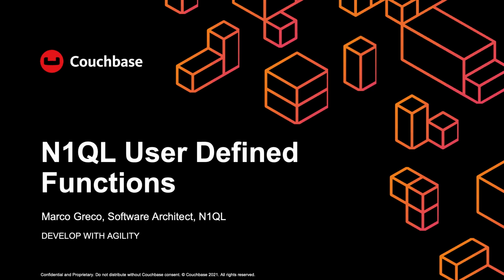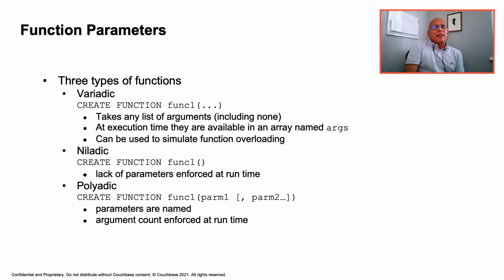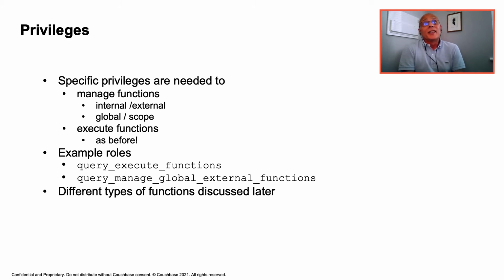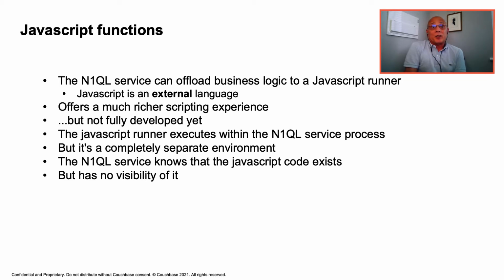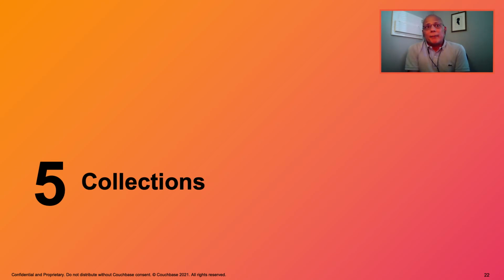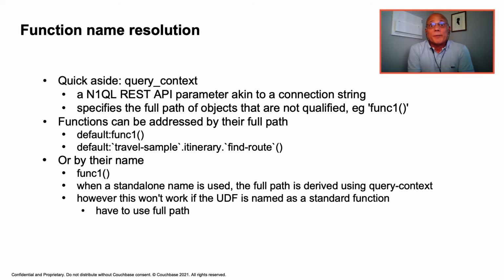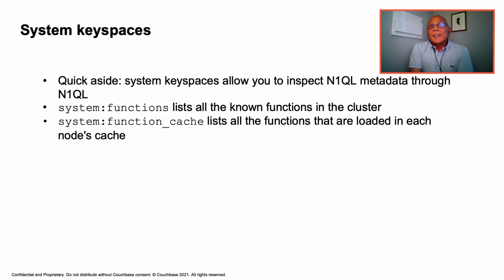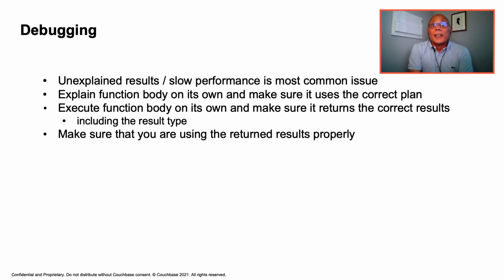N1QL User Defined Functions - CBConnect21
User-defined functions (UDFs) are now generally available in Couchbase Server 7.0. Join this session to learn the benefits of UDFs; the various functions available; the different languages offered; and some tips, tricks, and gotchas when creating, deploying, and managing your own functions.

Slideshare: